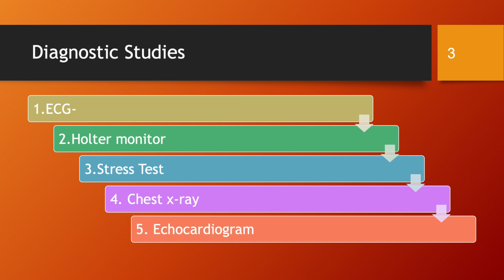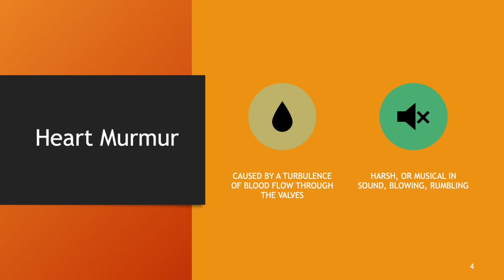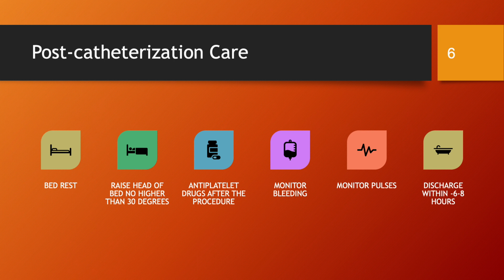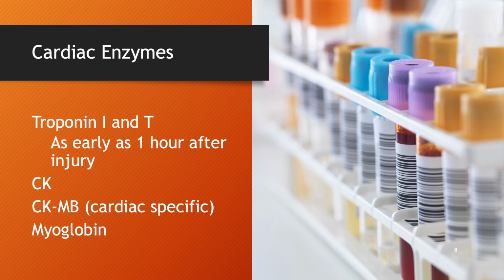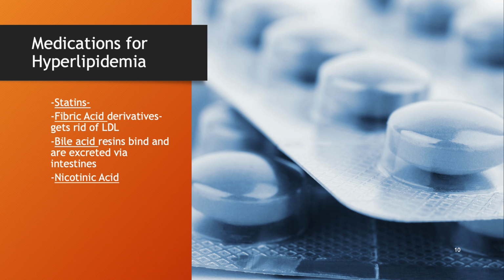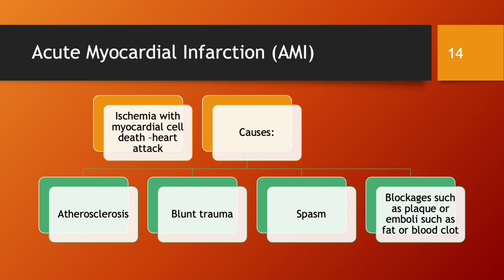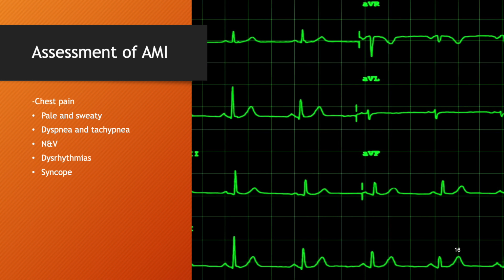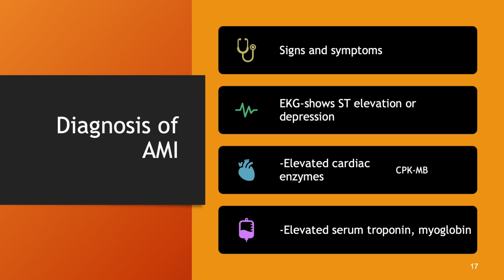Cardio part 1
Part one of introduction to the cardio system for nursing students. Study acute myocardial infarction, arrhythmias, and management in the ER.